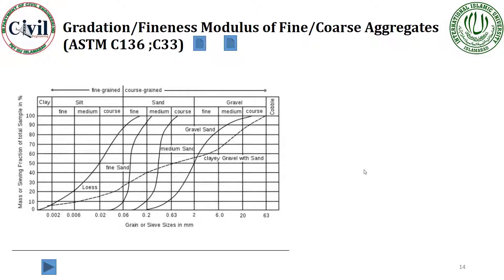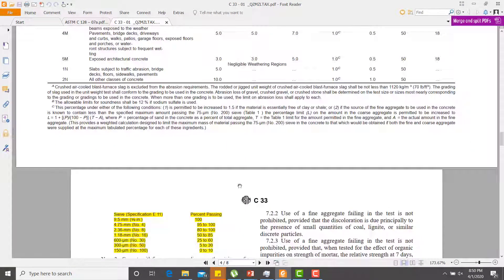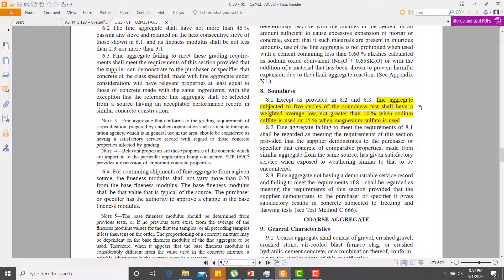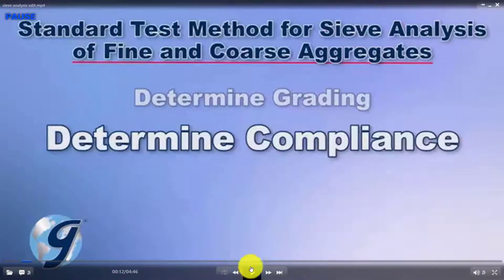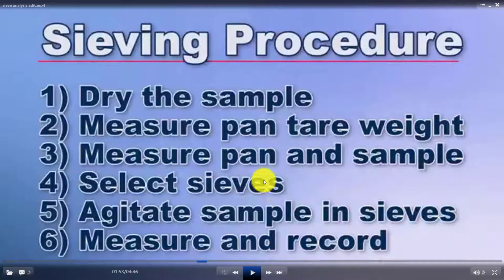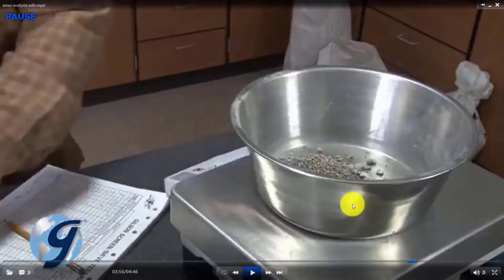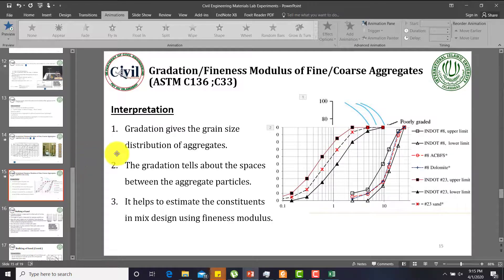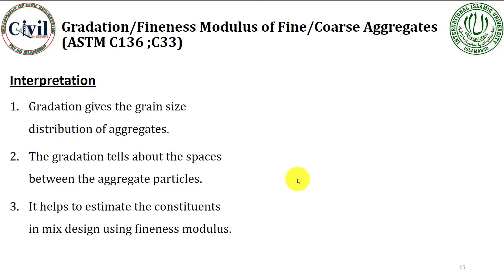Fineness Modulus and Gradation of Coarse and Fine Aggregate | Sieve analysis of aggregate | ASTMC136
This video helps to learn how to calculate Fineness Modulus and Gradation of Fine and Coarse Aggregates. Sieve analysis of aggregates as per ASTM standard test method C 136 and confirming ASTM Specification C 33 for aggregates.